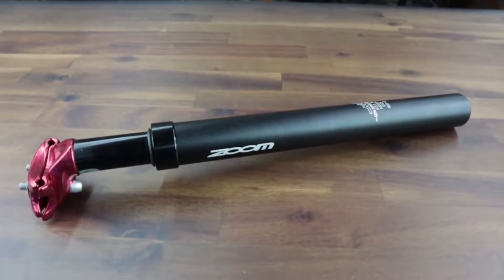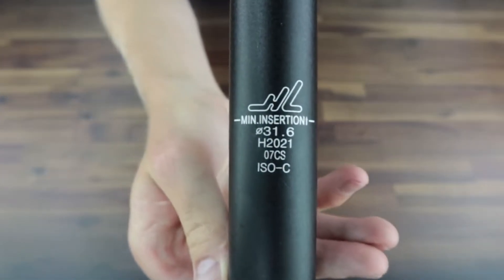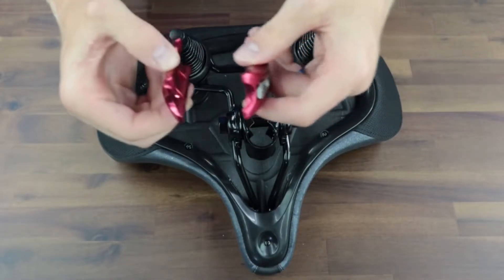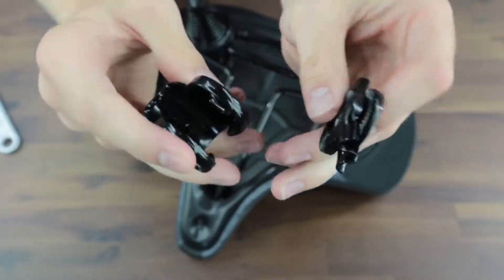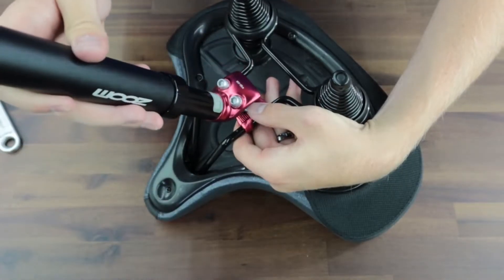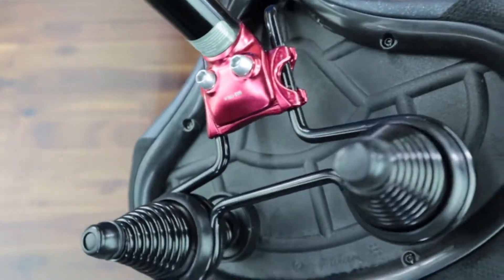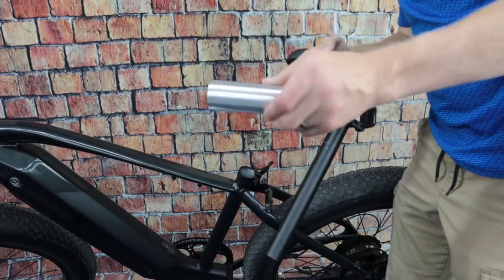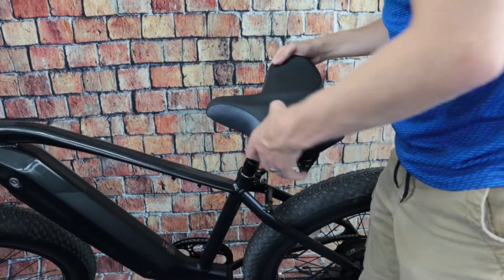Add seatpost suspension / seat spring to Electric Bike.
Installing extra shock absorption / seat post suspension to an ebike.

VUNDO Zoom Bike Suspension Seatpost

Oversize Bike Seat with Springs